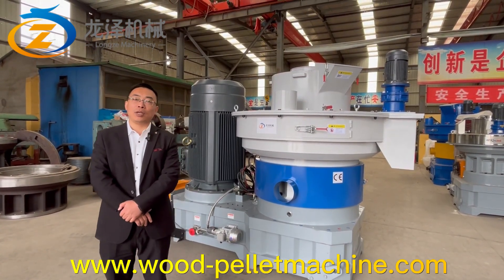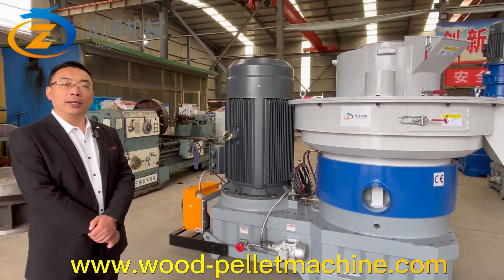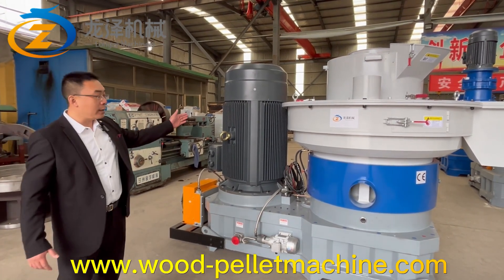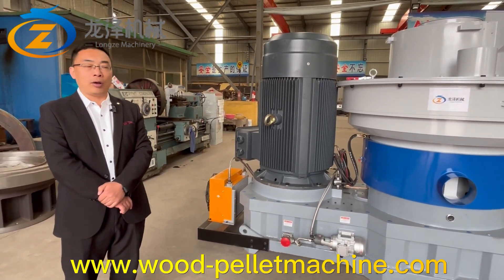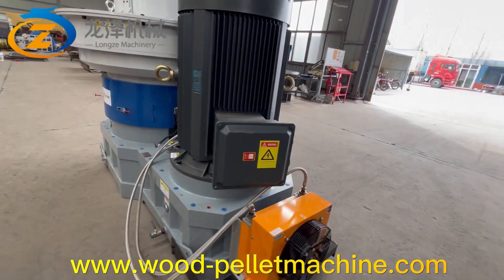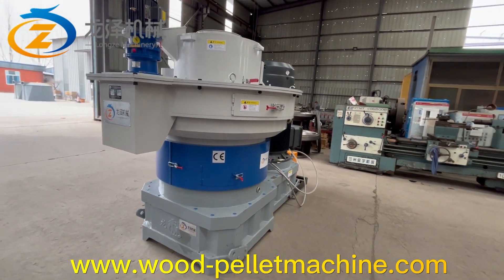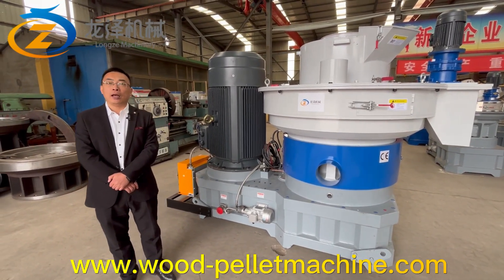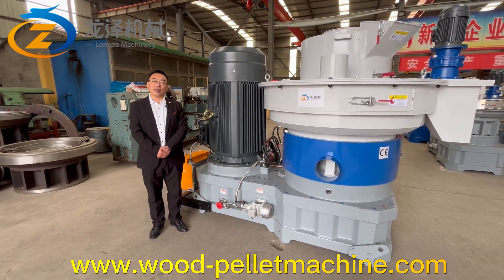XGJ850 pellet machine sent to Vietnam